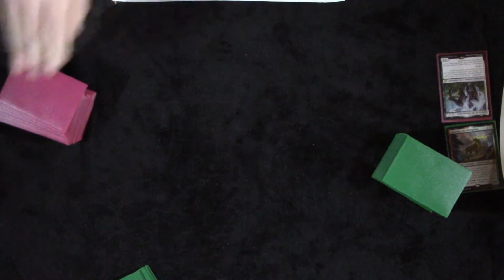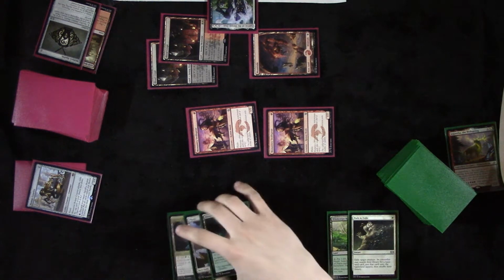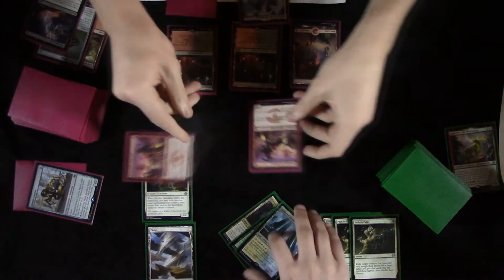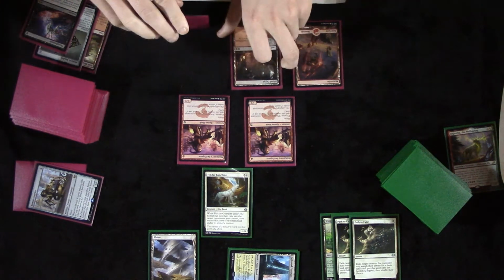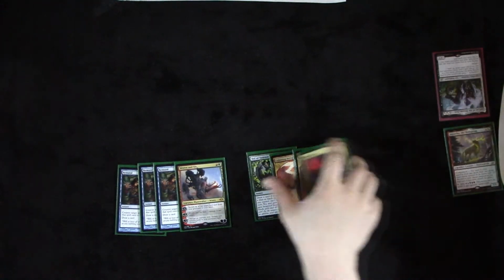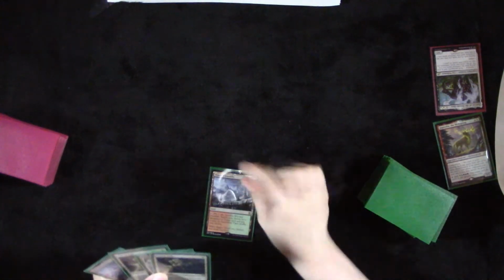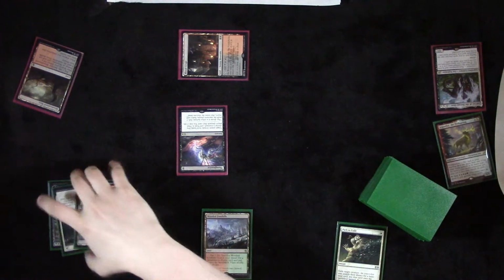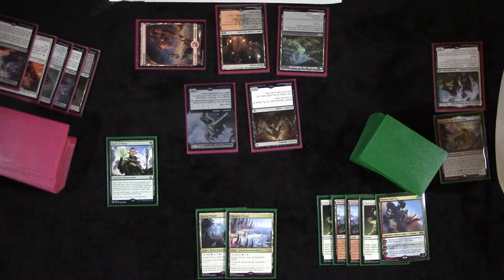Modern Magic 8 Shadow VS. 4 Color Saheeli Combo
Chris using the 4 Color Saheeli Combo deck plays Josh using the 8 shadow Deck in a game of Modern Magic.
Both decks are made possible by Zendikar, The newest Magic release.